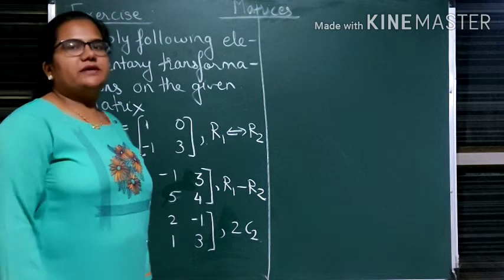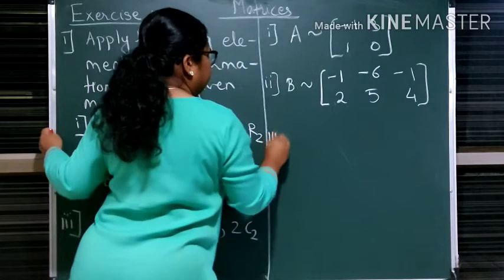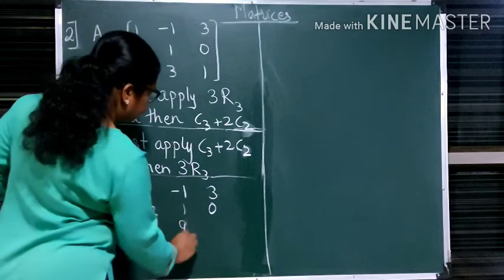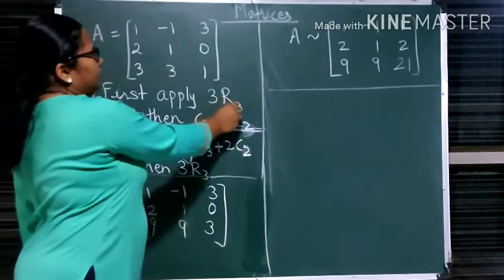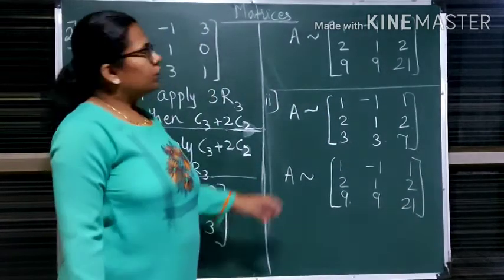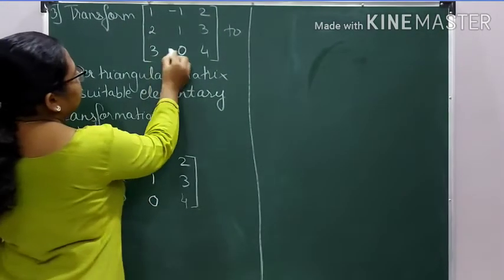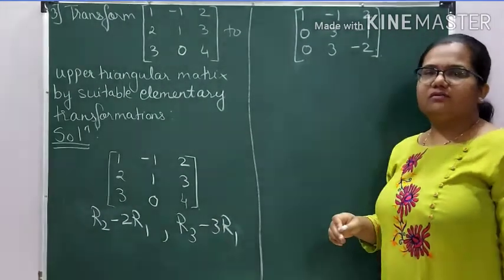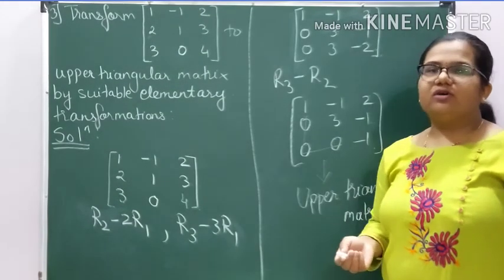EXAMPLES ON ELEMENTARY TRANSFORMATIONS